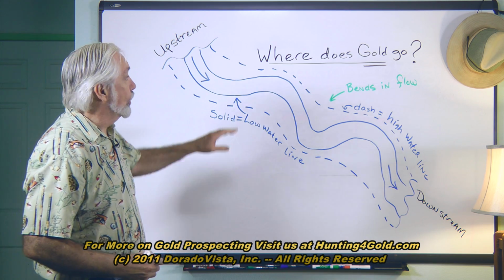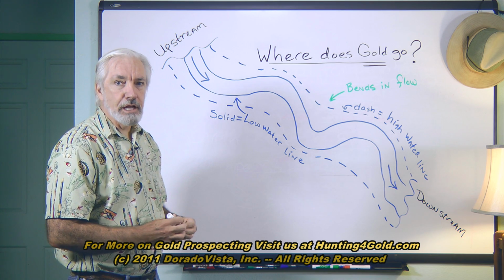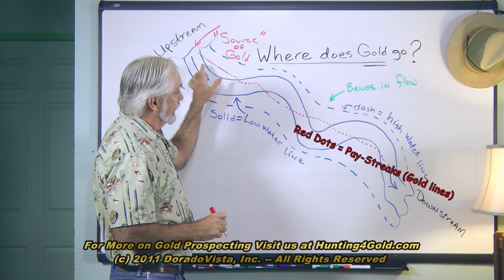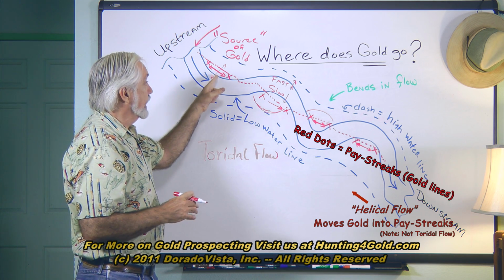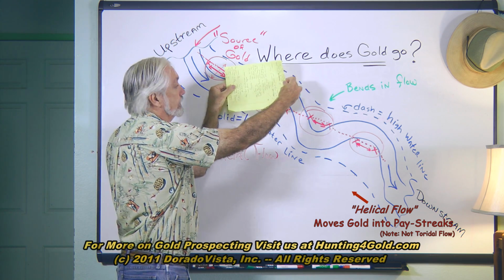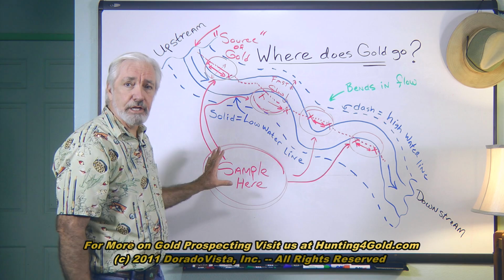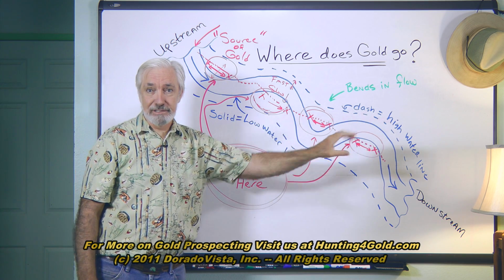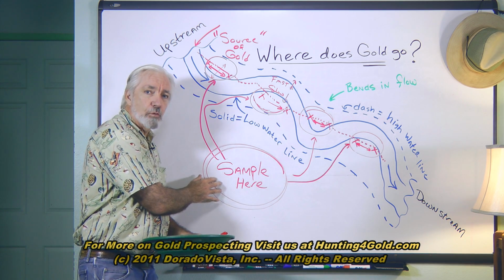Gold in storm All 8chp master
Gold in a storm all 8 chapters (limited access) Paid GDU newsletter discount for my channel subscribers